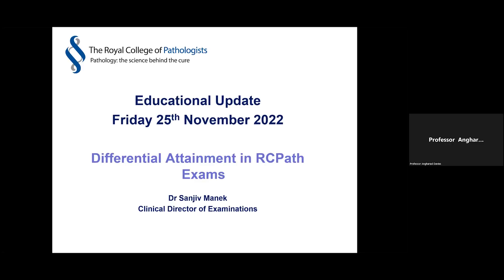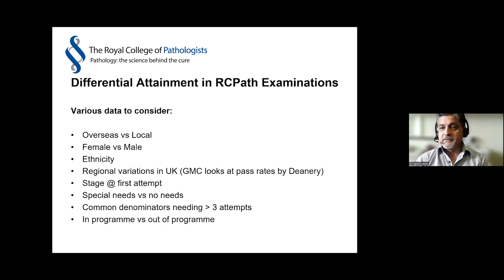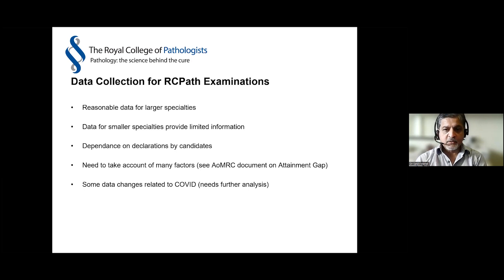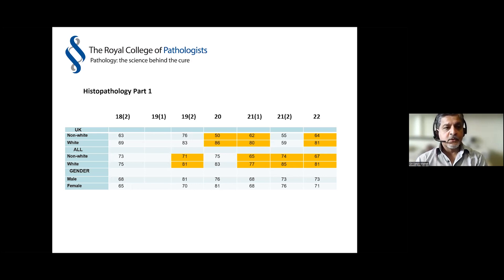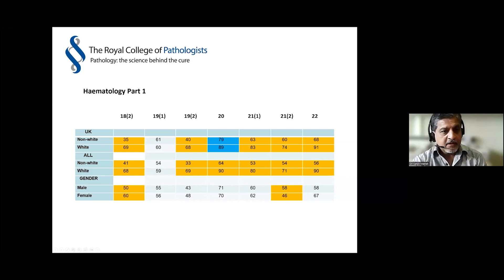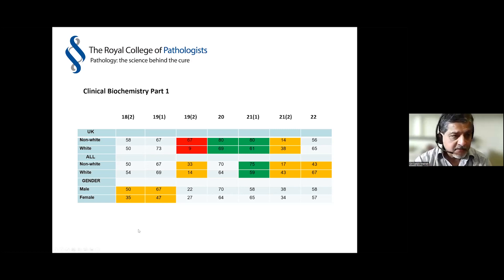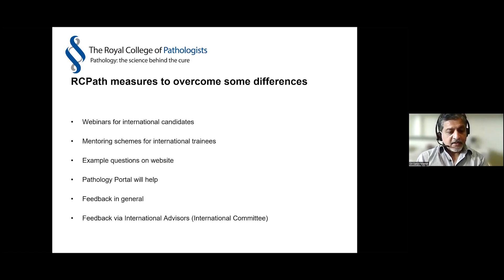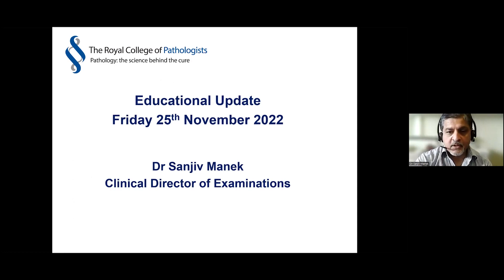RCPath examinations – a report on differential attainment over the last 5 years ​- Dr Sanjiv Manek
Dr Sanjiv Manek is the outgoing Clinical Director of Examinations, RCPath